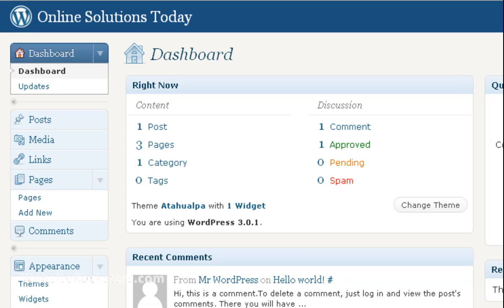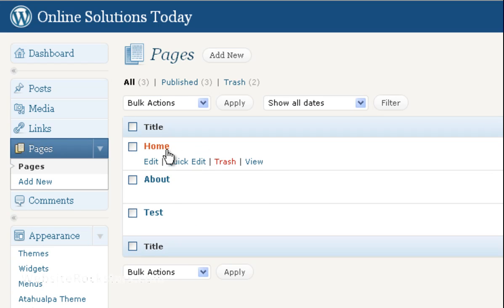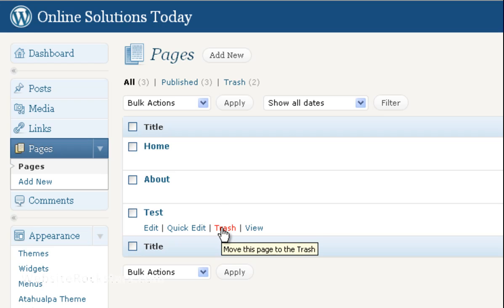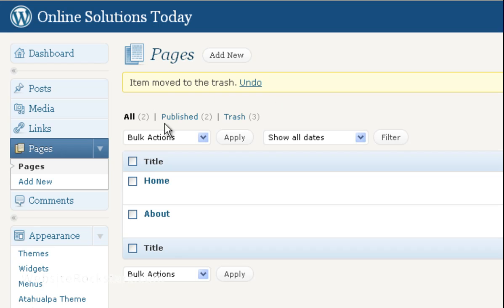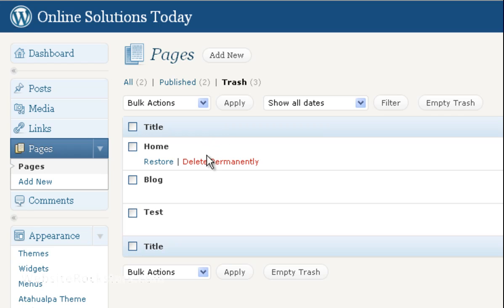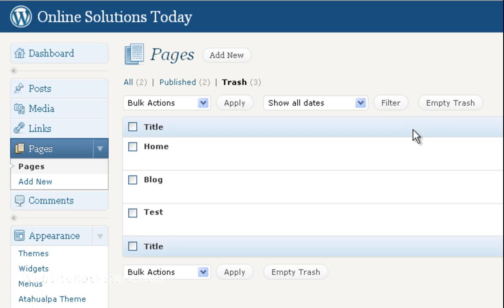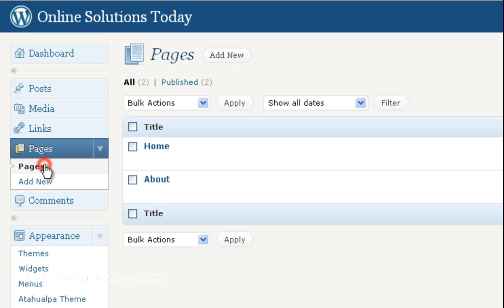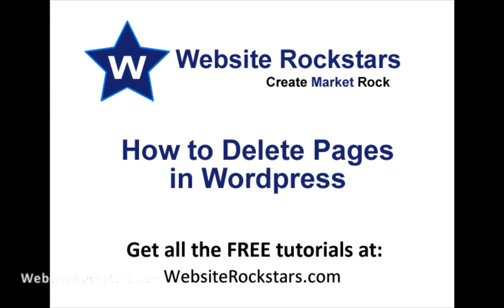Wordpress Tutorial - How to Delete Pages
This is a short video on how to delete pages in the Wordpress admin area.